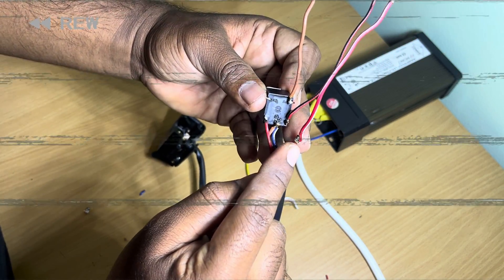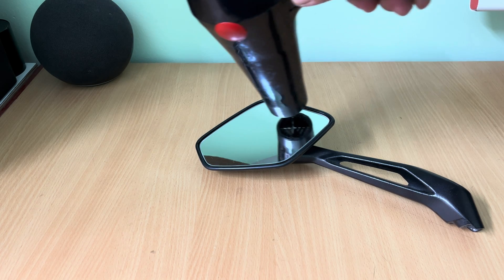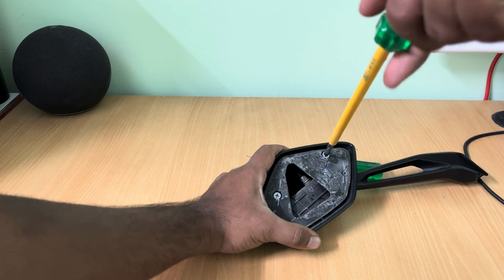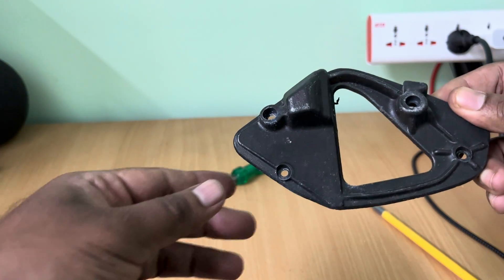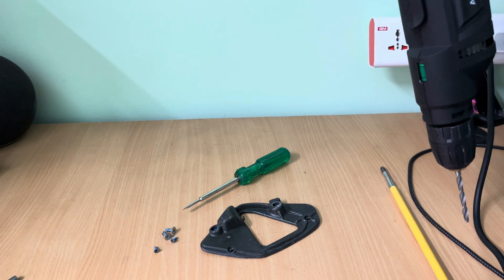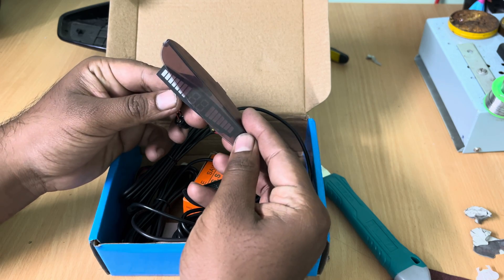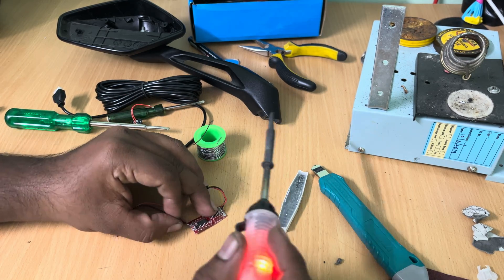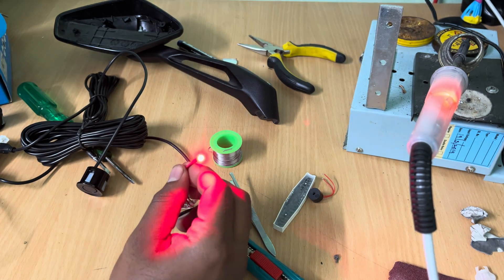Blind Spot Detection System On Dominar 400 - Part 1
This is the first part video containing the initial step to make your own DIY Blind spot detection system on your bike.

Electric Drill
Metal Drill Bits

Alternate LED Chip Unit